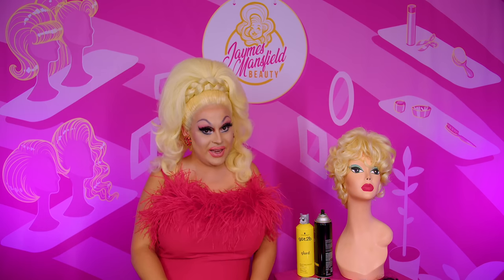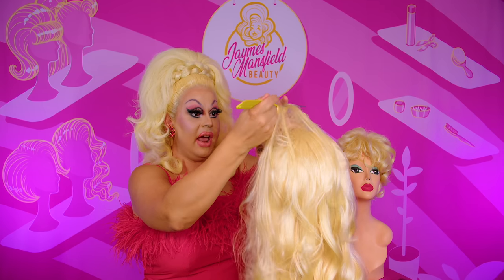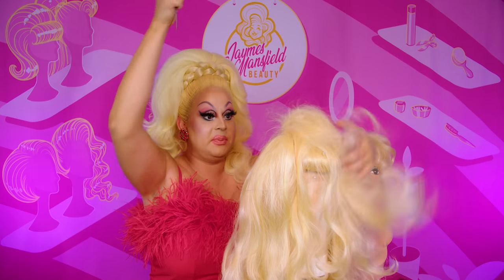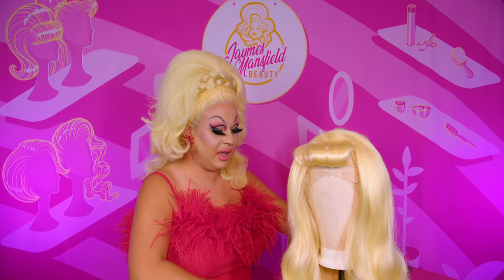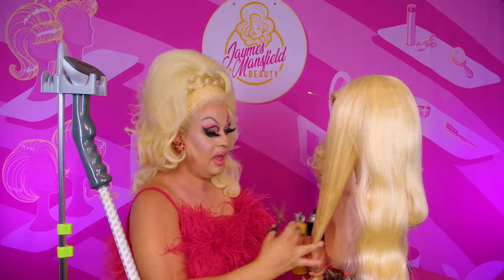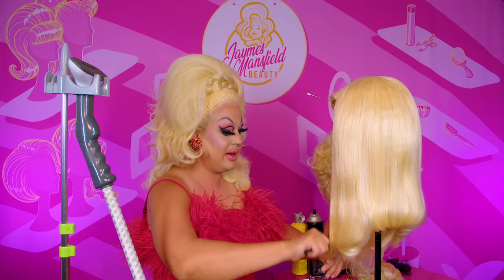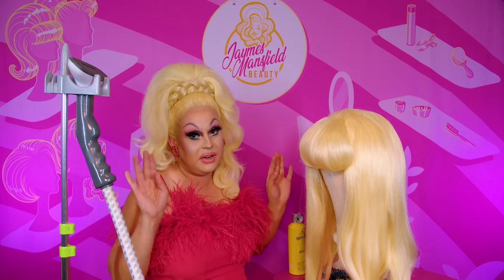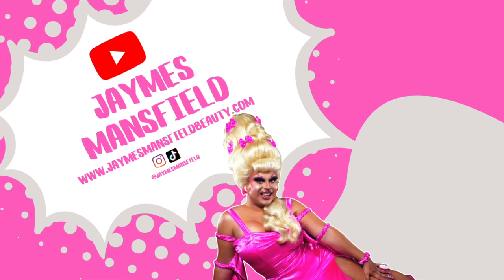NICKI MINAJ WIG RECREATION | ICONIC BLONDES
It's Nicki BBBBBBBBBBBBB! Yes we are doing my favorite diva of Rap Nicki Minaj! In this Iconic Blondes we are going to recreate the long/short bob she wore early in her career. Pink Friday era Nicki is a favorite of many and she was at her most outrageous fashion wise during this time. This hairstyle always fascinated me and I can't wait to try and recreate it!

Filmed by:  @ErnieReyyTV